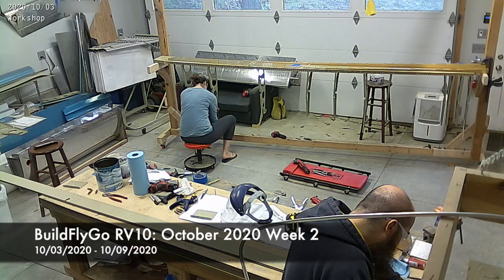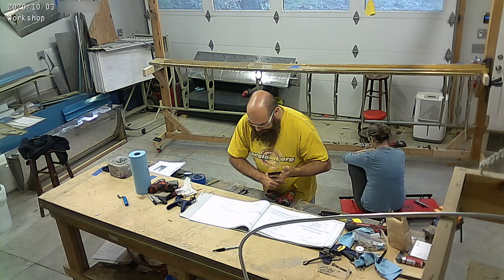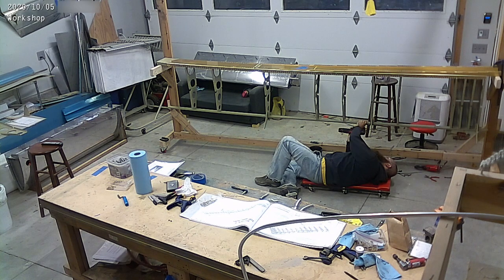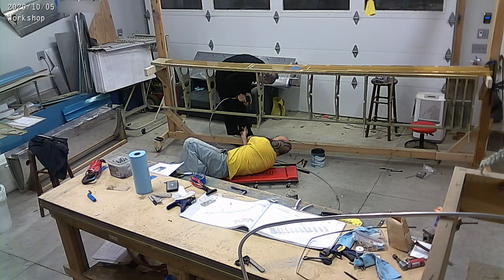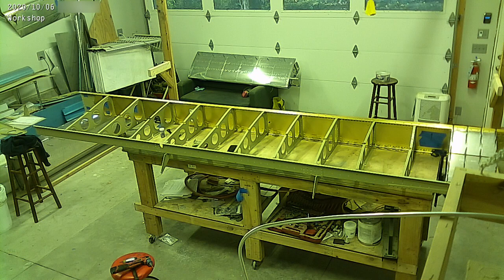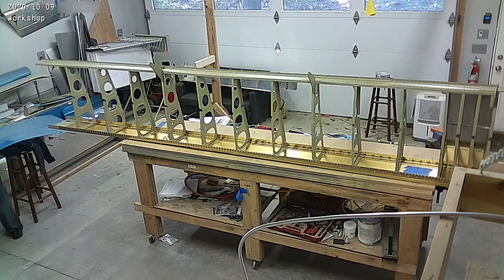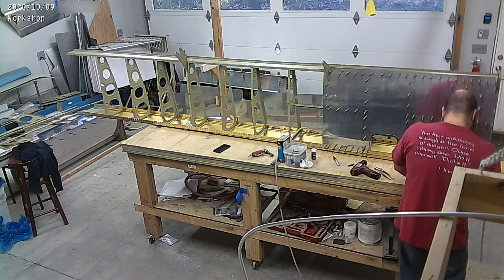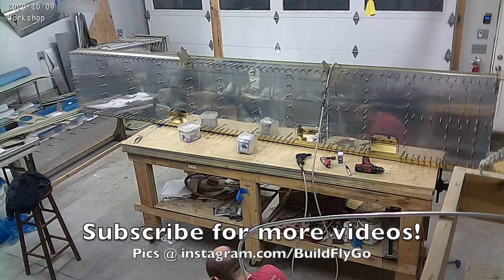RV10 Build: October 2020 - Week2 - These Wings are HUGE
Steady progress on the wings, including prep work on the bottom skins. Almost out of things to do!